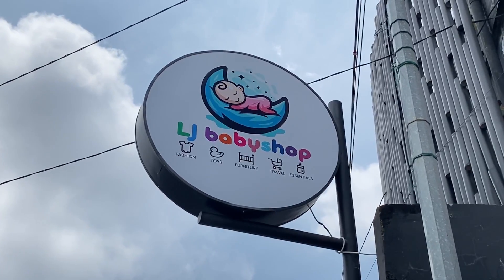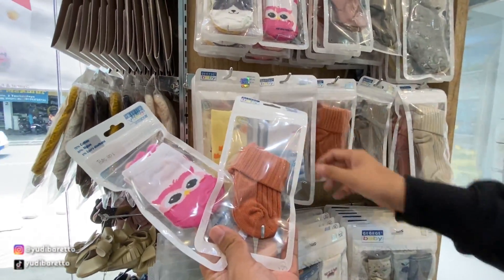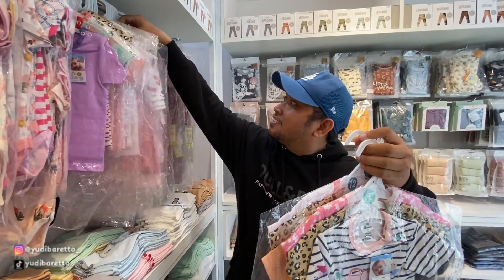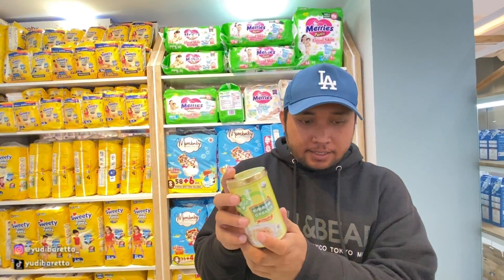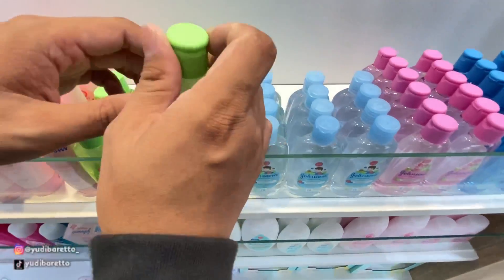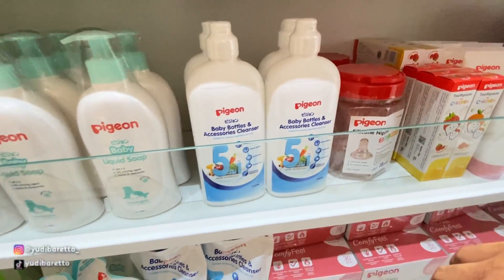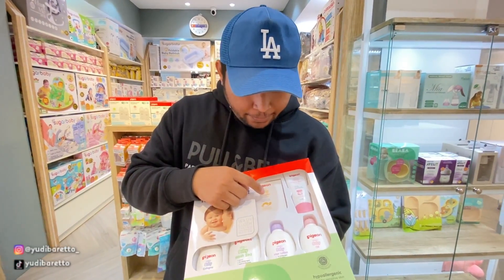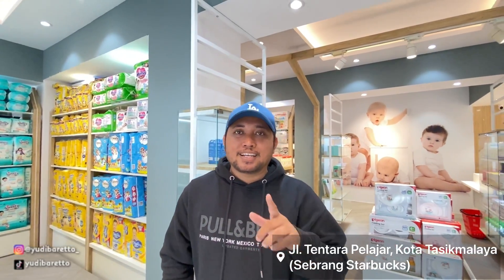KEBUTUHAN BAYI TERLENGKAP DI TASIKMALAYA, LJ BABY SHOP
Tolong bantu follow ya guys!